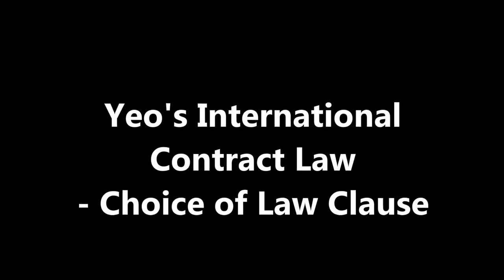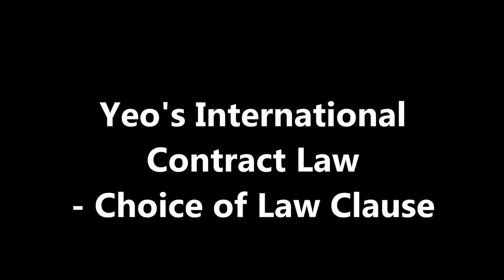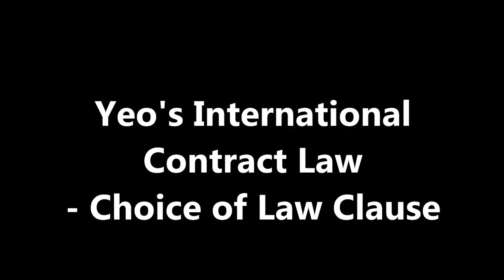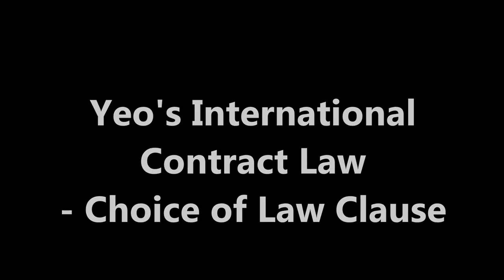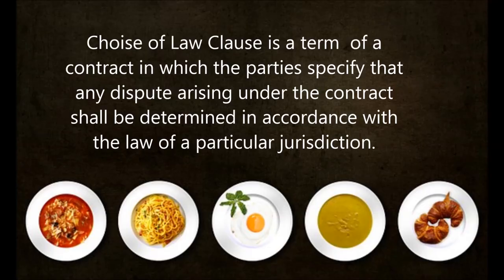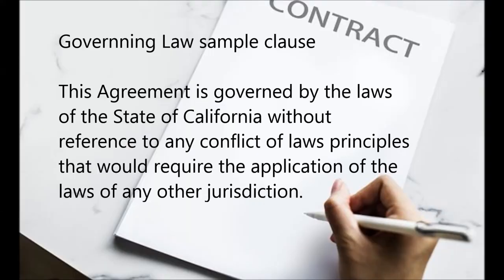[Law of100Countries] Choice of Law Clause Governing Law Venue Jurisdiction 국제계약서 영문계약서 준거법 법원선택 국제소송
Governing law can be decided by the Parties But he who has more
bargaining power might choose the governing law.If a trade is US domestic, Common Law will apply on sales of houses, but UCC
might apply in sales of cars.
If a Contract is governed by UCC or Common
Law, you may still select Governing Law.
Delaware Law is more corporation freindly,
whereas Californian law is more favorable to
the consumer.
You may get attorney fee easily in
Arizona State Law.
Governning Law sample clause

This Agreement is governed by the laws
of the State of California without
reference to any conflict of laws principles
that would require the application of the
laws of any other jurisdiction.
If you had any interest on International
commercial Law, Please click